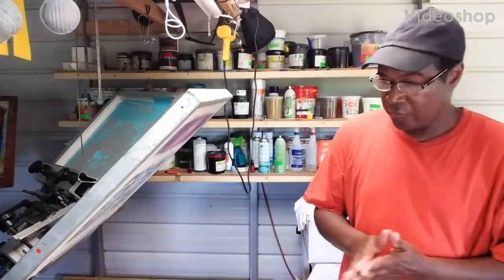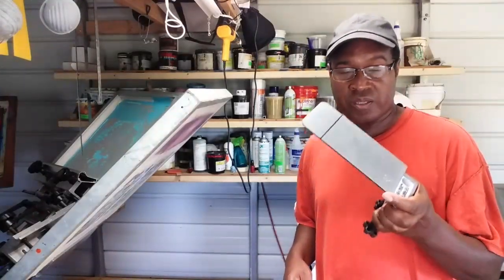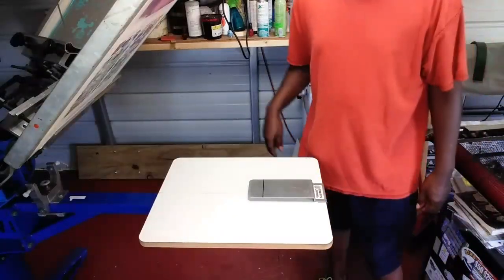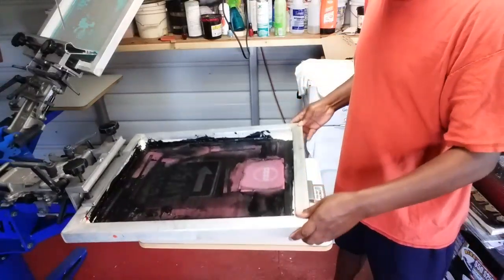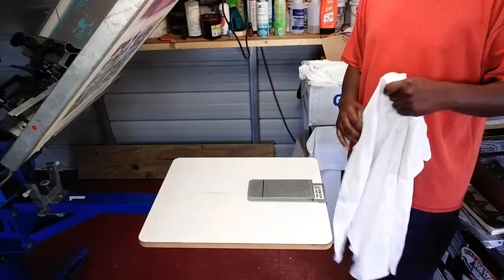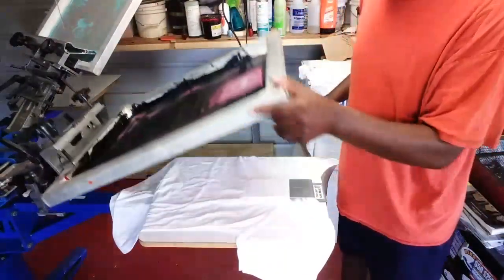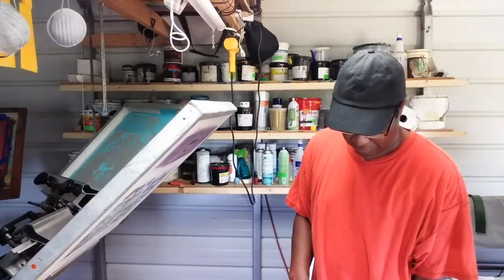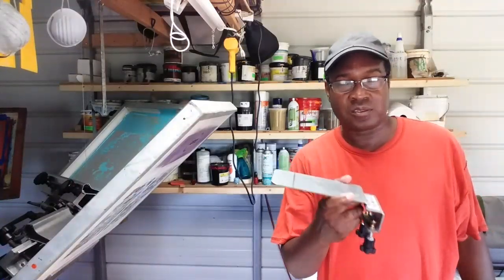Using a pocket platen to print a pocket design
Using a pocket platen to screen print a pocket
Halftones print test, t-shirt garment manufacturers
Screen printing t-shirts
NEVER TAPE ANOTHER SCREEN...Applying permanent block to screens
Get Started, Check Prices, Talk to a Real Person 7 Days a Week
Shopping for T-SHIRTS, Custom t-shirts &amp; great group gear
Fundraise with a t-shirt, Chill out with your group in cozy custom t-shirt styles.
Design Your Shirt, Custom Creations,  Your Inspiration, Our Artists
Charity Fundraising, Let your business bloom with your logo on custom apparel and accessories, WE’RE HERE TO HELP, Incredible Service. All-inclusive Pricing
Custom Ink Difference, Printing with custom mixed inks
Break the ice in style with custom gear from your favorite brands.
Featured Brands, Layer on the good times with custom jackets for your group.
Wrap up for extra warmth with soft custom hoodies and sweatshirts.
Corporate Apparel, Jennelle Eliana T-Shirts, Van Life T-Shirts
A Passion for Printing
An Ink-troduction
Passion for Printing, Corporate Apparel, Promotional Products
Custom shirts in 3 business days, 3-Day Super Rush
Learn More, Custom shirts delivered in 3 business days.
Promote your business and expand your reach with the gift of custom gear
Shop more brands, champion, Nike, Adidas, Under Armour,  Carhartt_Popsocket_logos
make money online khmer 2019

Impress your group with artist-created design,